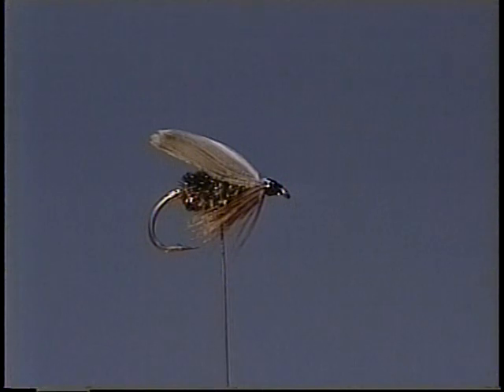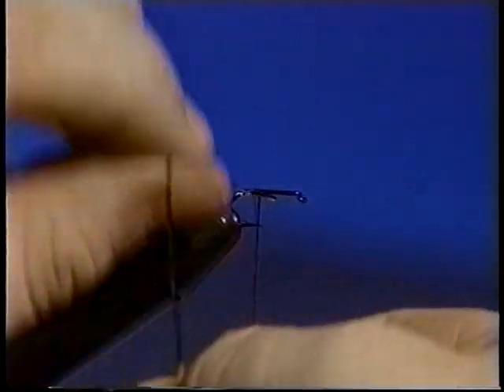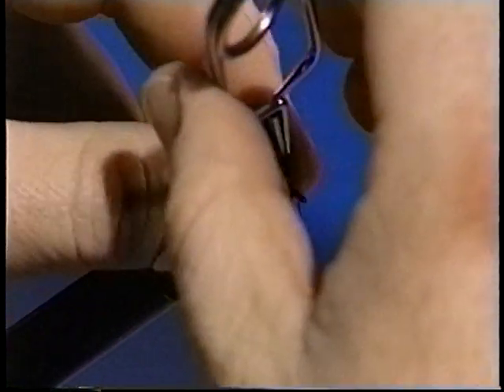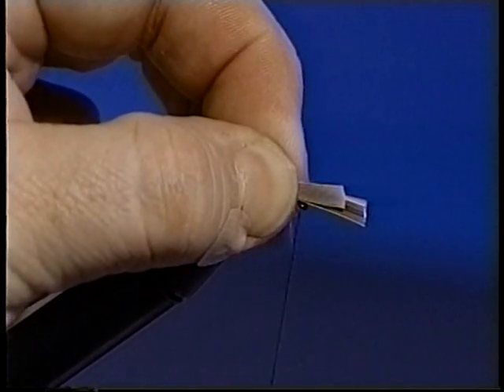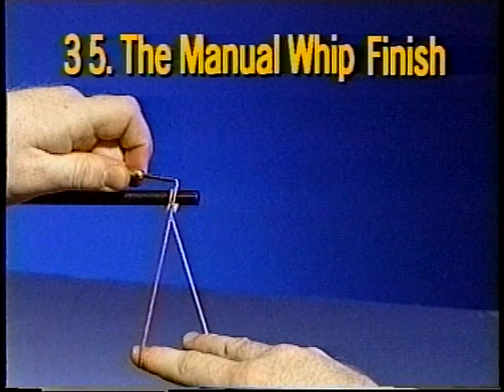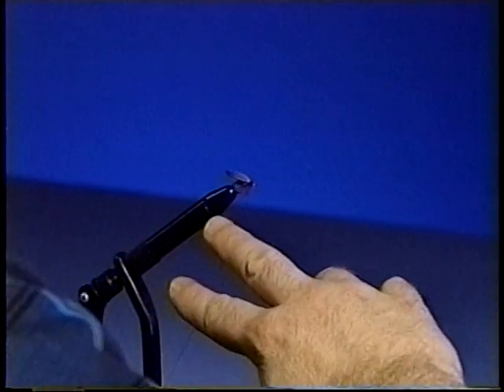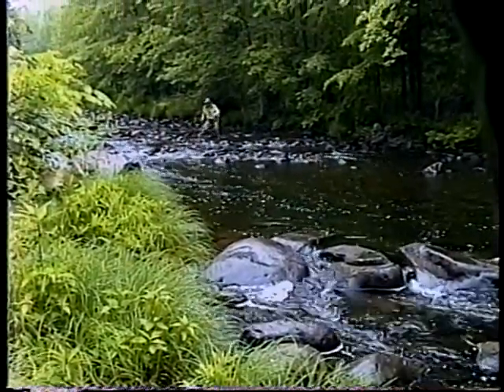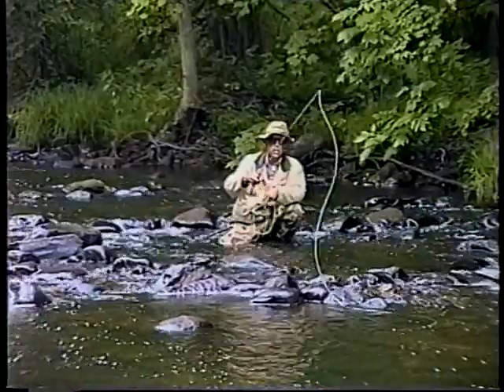New England Fly Tyers 06 - 1995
Lesson 06: Lead Wing Coachmen